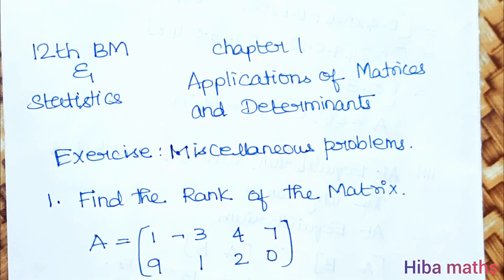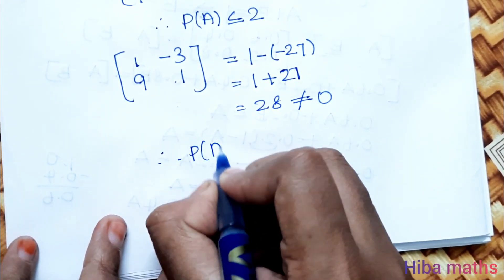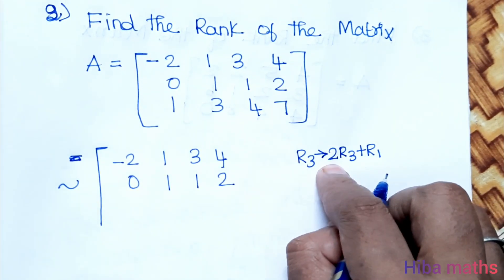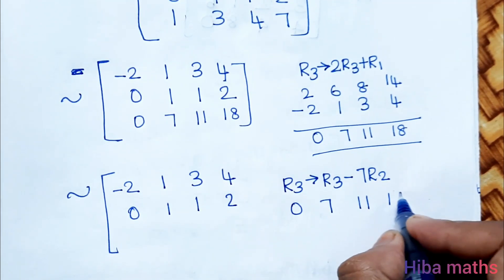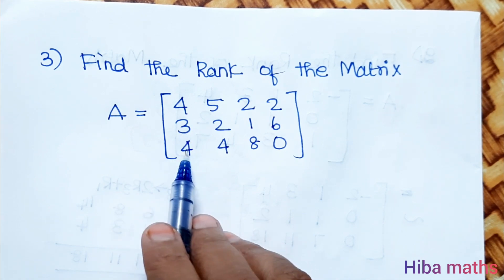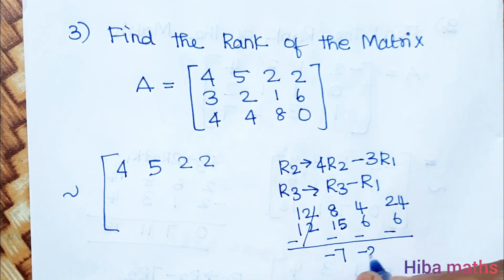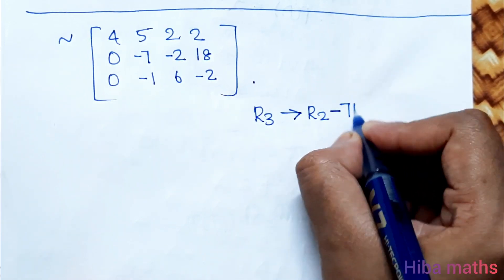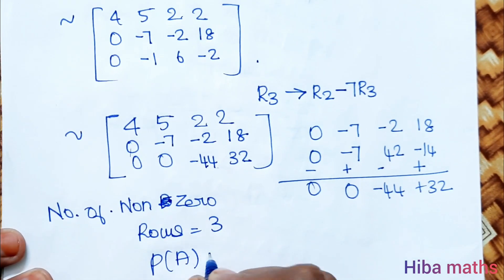12th business maths chapter 1 miscellaneous problem question 1-3 tn syllabus hiba maths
12th business maths applications of Matrices and Determinants chapter 1 miscellaneous problem question 1,2,3 hiba maths
12th business maths applications of Matrices and Determinants chapter 1
 12th business maths and statistics

12th business maths chapter 1 miscellaneous problem question 1
12th business maths chapter 1 miscellaneous problem question 1
12th business maths chapter 1 miscellaneous problem question 2
12th business maths miscellaneous problem question 3
12th business maths miscellaneous problem question 1
12th business maths miscellaneous problem question 2
12th business maths miscellaneous problem

12th class maths tutorial for beginners
Mathematics tutorials